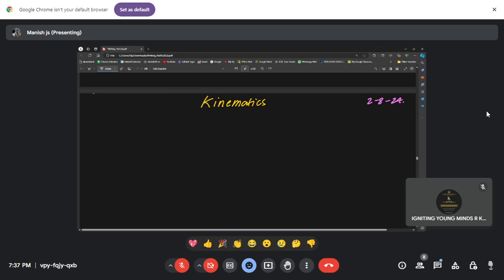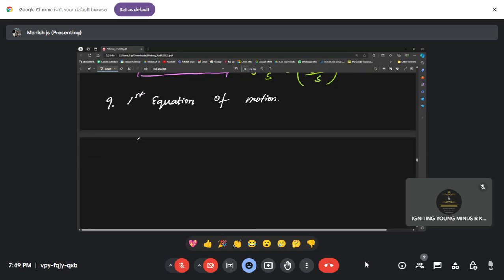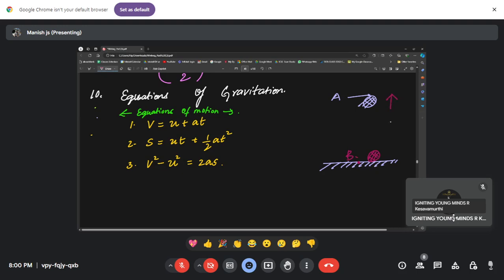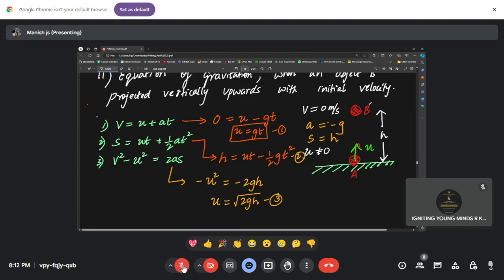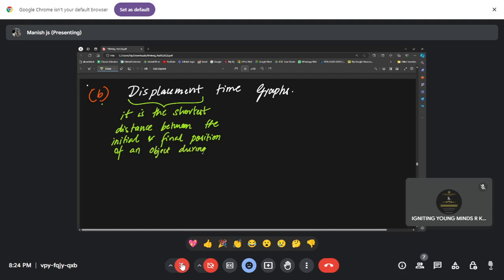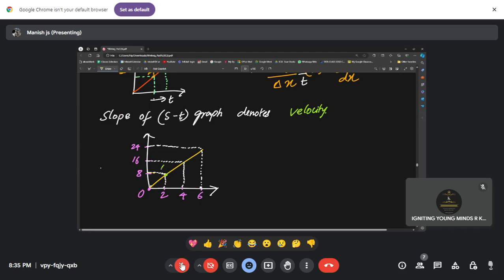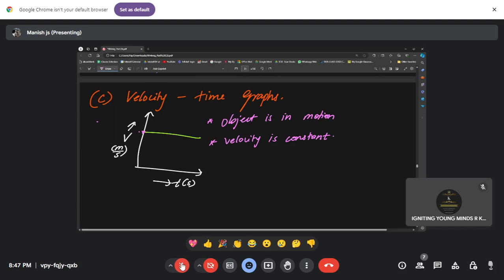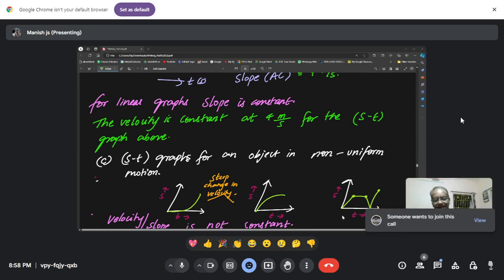NEET/JEE 2025 PHYSICS CLASS DT AUG 2, 2024